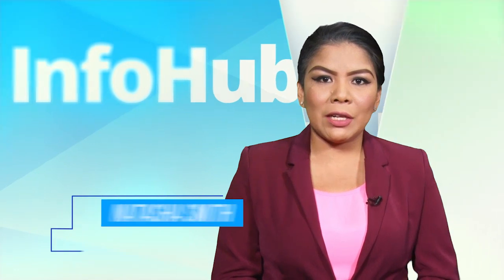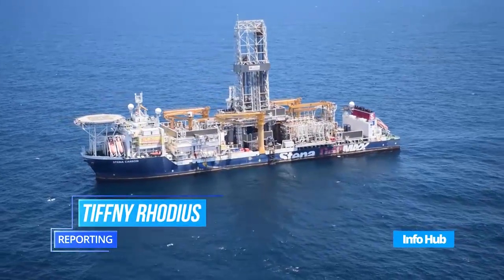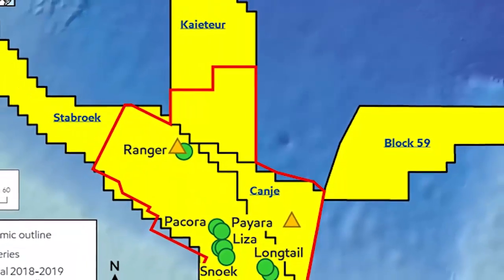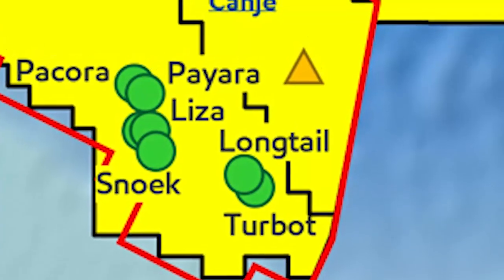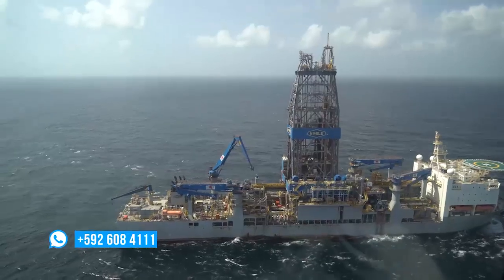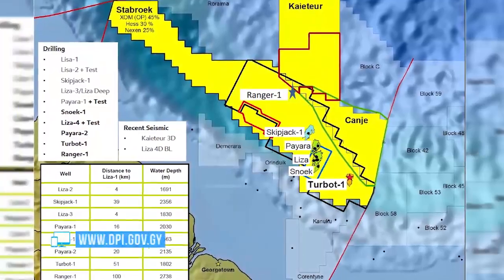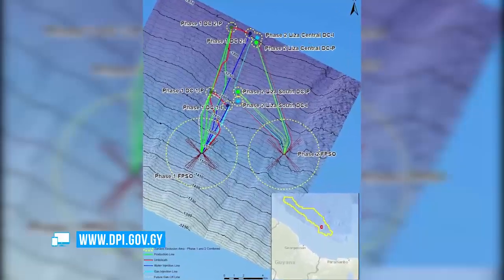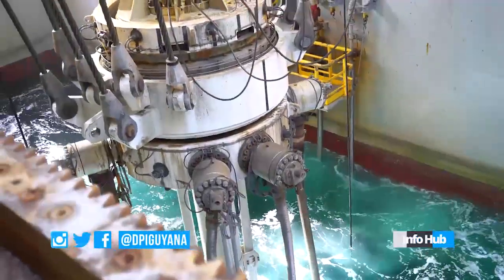ExxonMobil adds third drill ship to offshore operation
A DPI | Department of Information Production